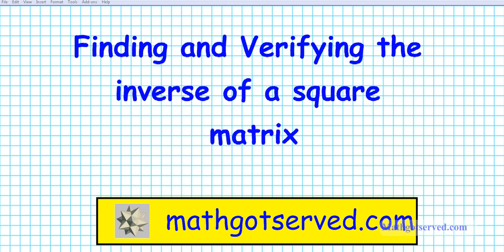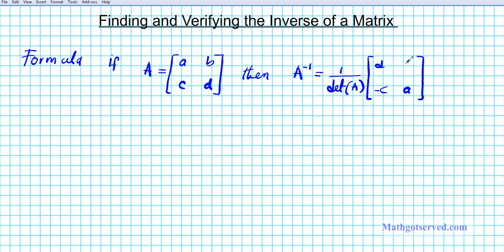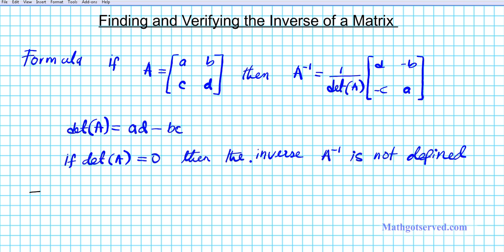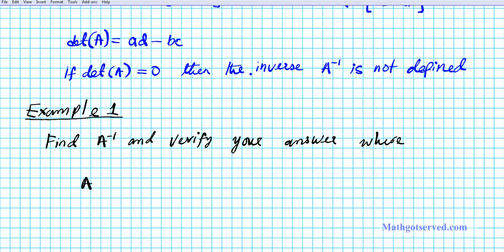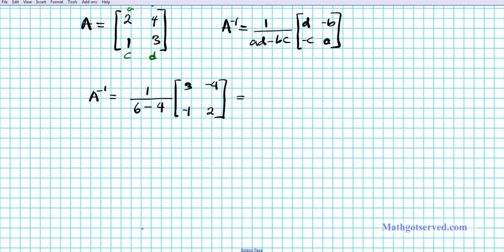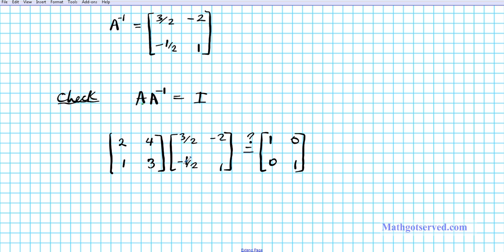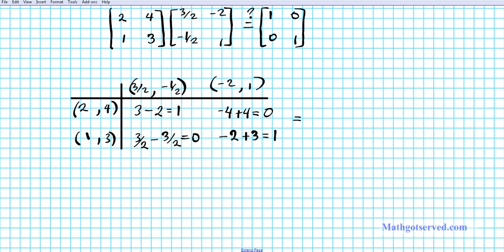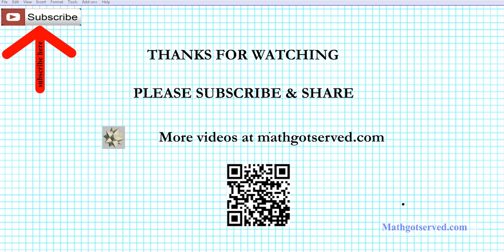finding inverses of a matrix verify multiplication of Identity A^-1 determinant